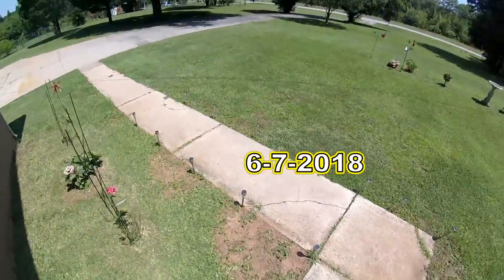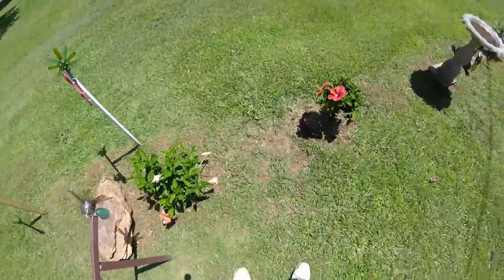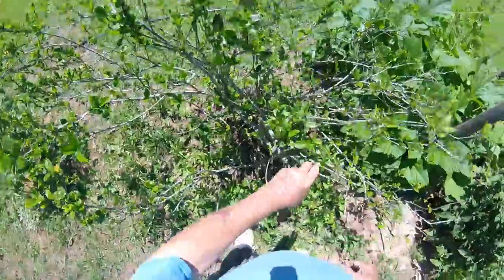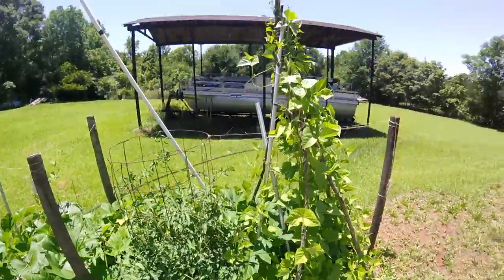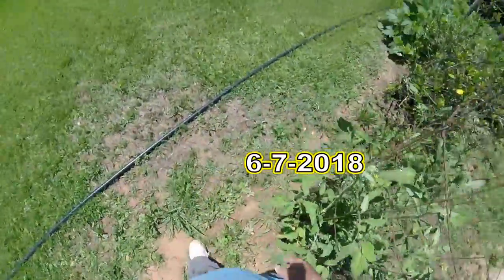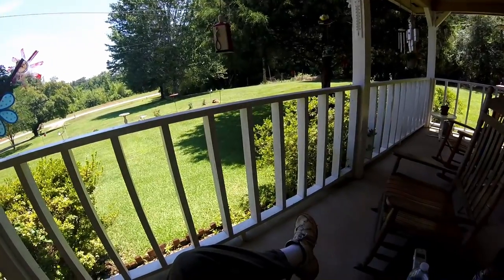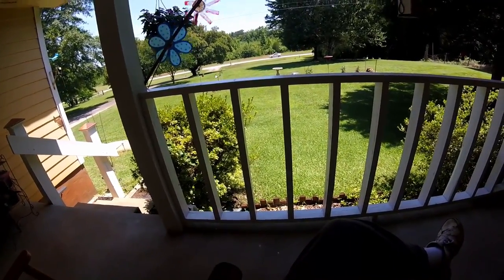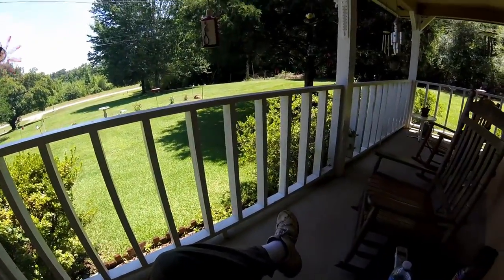Garden & Yard Review & Rant on Human Vanity by Pwalpar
A review of my yard work and garden, and just a touch of ranting on human vanity